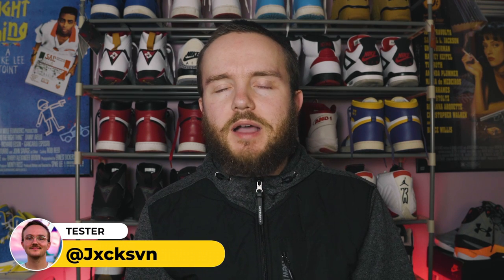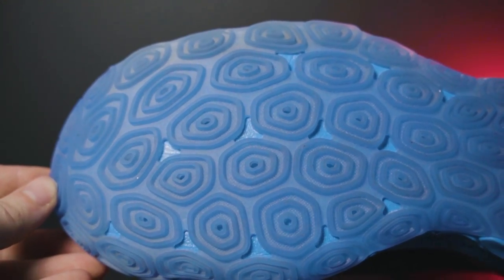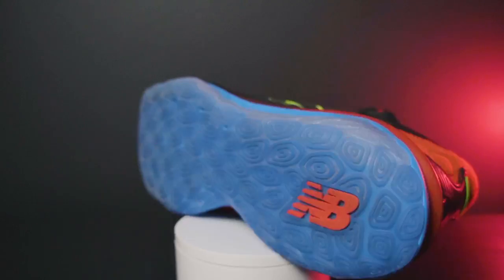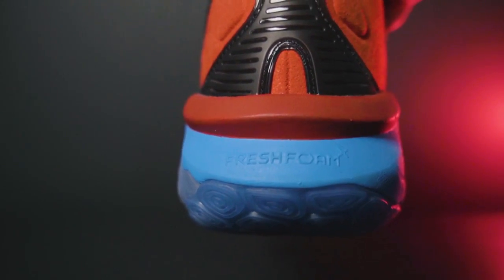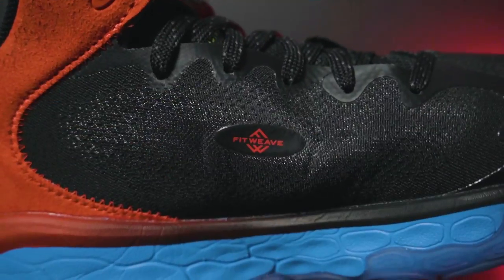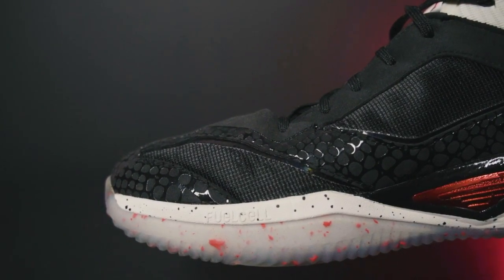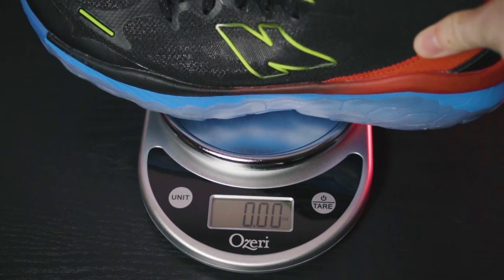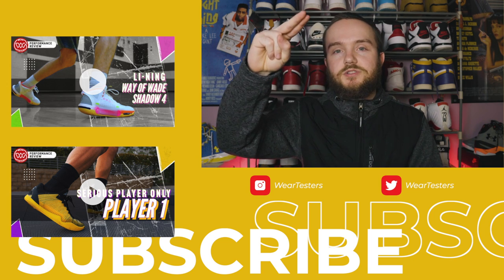New Balance Fresh Foam BB & Kawhi 3: Why Were They Recalled? Are They Any Good?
Hey Guys! Today we take a detailed look and review at the New Balance Fresh Foam BB and New Balance Kawhi 3 performance. Why were these two shoes recalled? And if they are any good?

New Balance Fresh Foam BB Retail Price: $130
Return Date: TBD